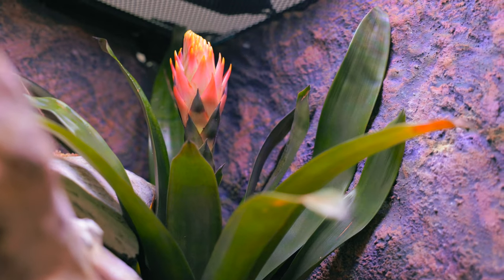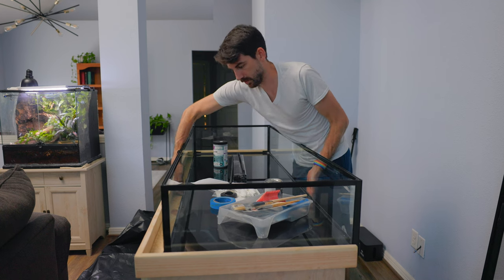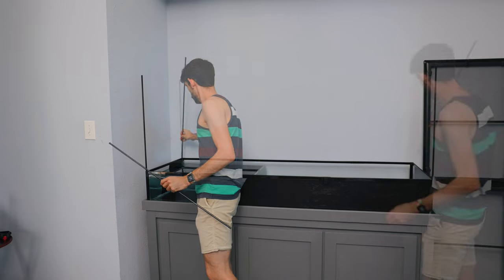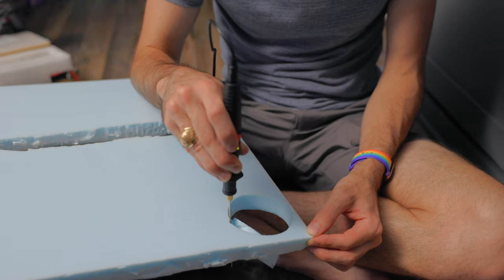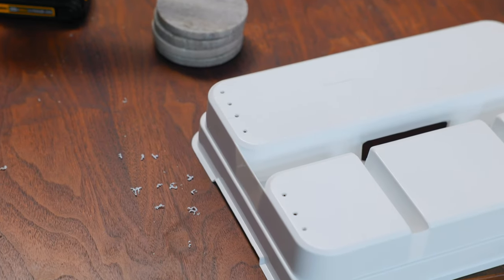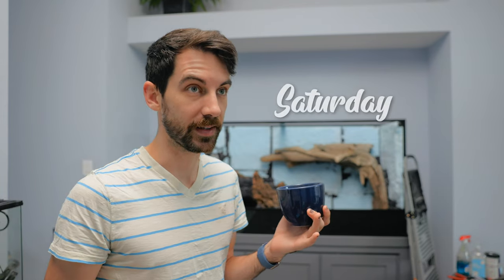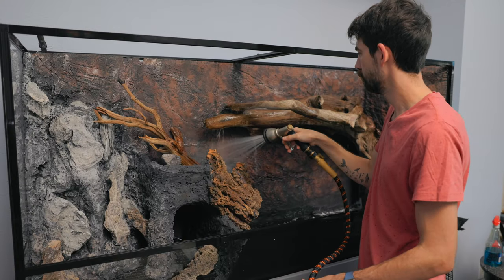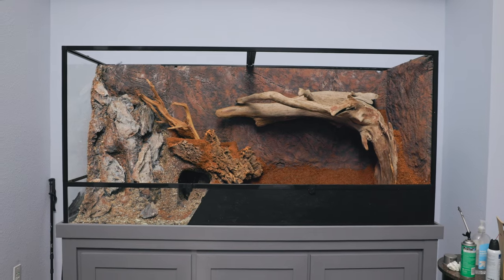I Tried to Build a Giant Boa Paludarium in 7 Days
This is the biggest bioactive vivarium build I have ever done. It was built to be the home of my growing Brazilian Rainbow Boa and will incorporate a waterfall, climbing branches, and an island over the water feature. This is the first half of this huge undertaking and includes prep, background build, and hardscape, watch my decent into madness as I try to finish the entire build in the ONE WEEK I have off from work.

Btw, I wrote a fantasy book with fire-based magic if you're interested 😉
Amazon link for my book

SUPPLIES!

Underwater Air Pump
Wifi Smart Plugs to automate everything
Spanish Moss
Canister Filter & Heater
Aquarium Safe (black) Silicone
The Almighty Black Expanding Foam
Egg Crate
Ceramic Heat Bulbs, no light emitted
Dual Lamp Heater
Plug Splitters (WAY better than a power strip; no outlets blocked)
Temp/Humidity Sensor
Foam Board
Wifi Thermostat (monitor/change heater from phone)
Heat Gun
The Foam Saber Cutter
Drainage Layer
Humidity Controller
Wire bits for foam carving
The best bits for drilling into plastic

(Pro Tip: check out local reptile shows and fish shops for nice pieces of wood and cool plants! side note, no pine for reptiles!)

Camera I use
Main Lens I use

Chapters:
0:00 The Breakdown
0:52 The Supplies
2:05 The Stand
2:51 Painting the Stand
4:12 Build Week Begins
5:50 Sunday: Drilling Glass, Water Test
7:06 Monday: Waterfall Plumbing
9:26 Tuesday: Background Design
11:04 Wednesday: Waterfall Design
13:35 Thursday: Island Structure
14:55 Friday: The Carving
15:55 Saturday: Painting & Drainage Layer
18:50 The Final Day
21:28 Final Structure Before Part 2!